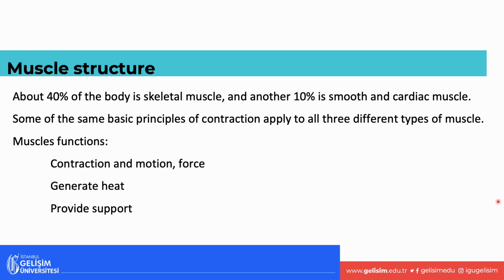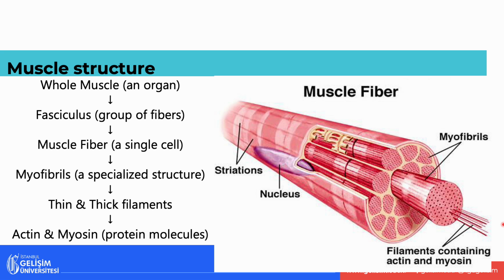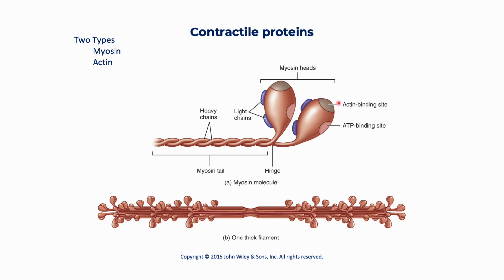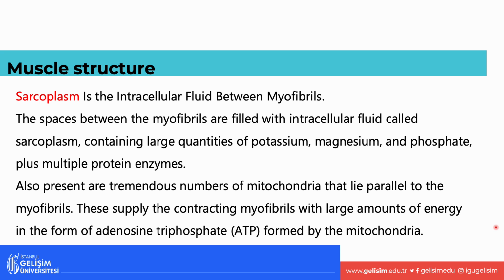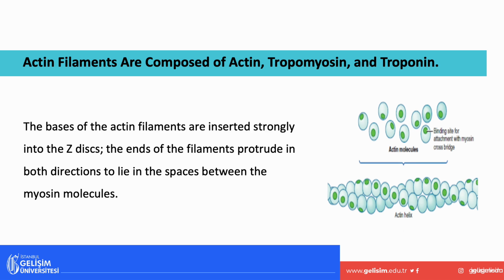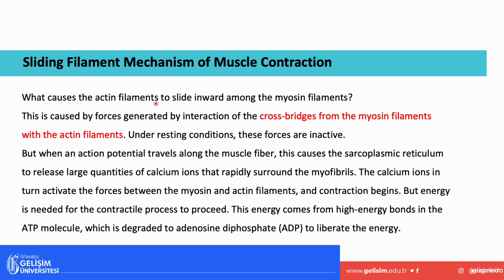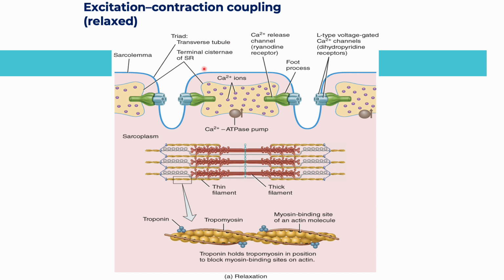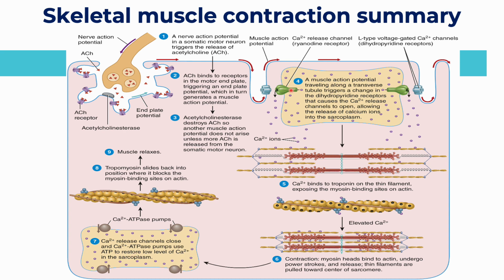Week 3 Physiology Muscle Structure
Muscle Structure